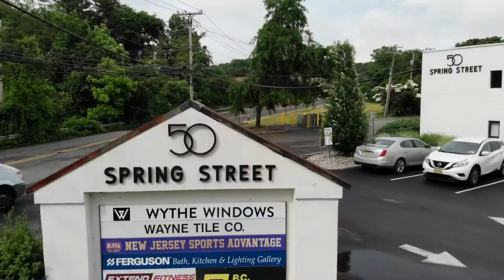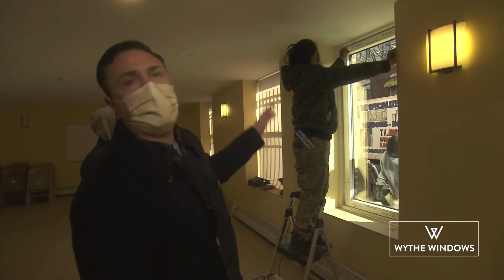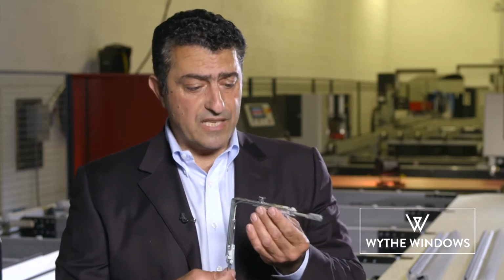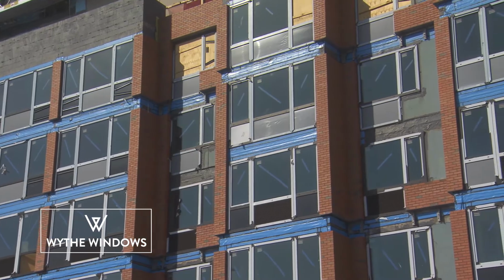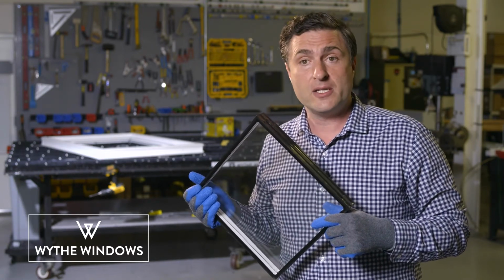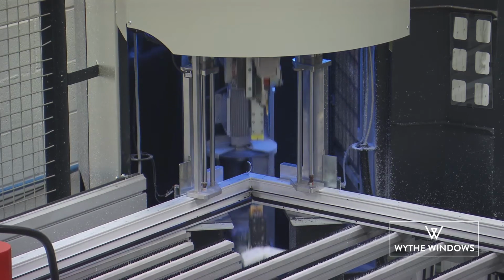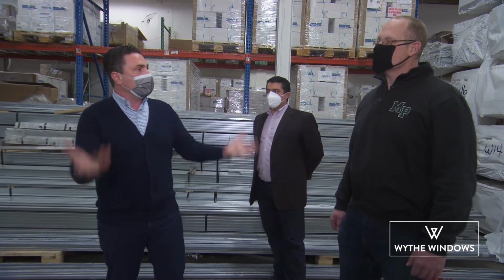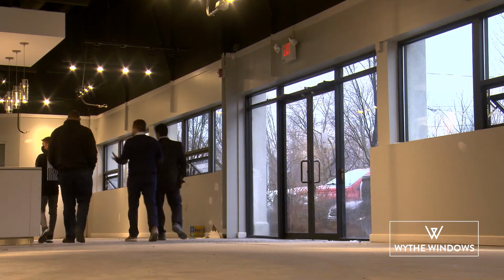Wythe Windows for Passive House and High Performance Buildings